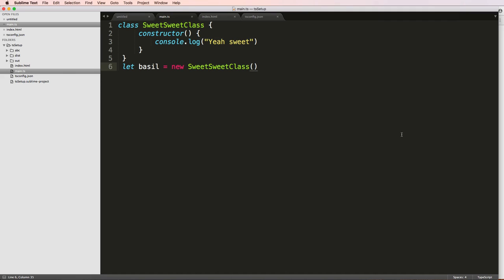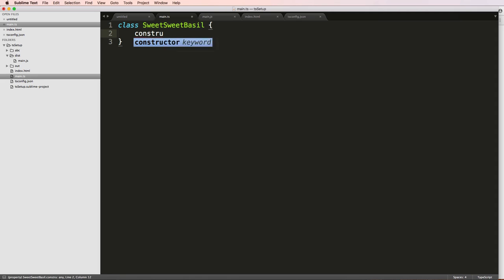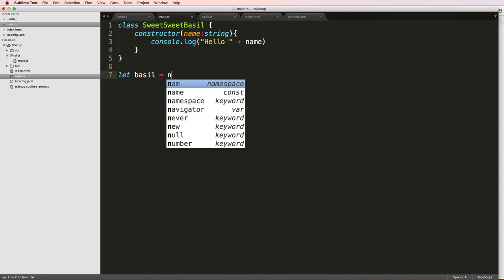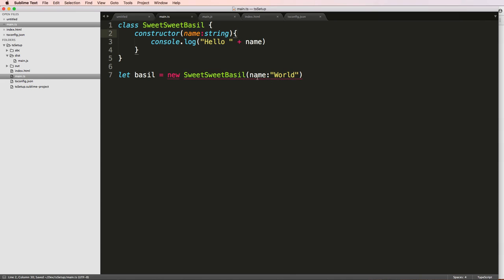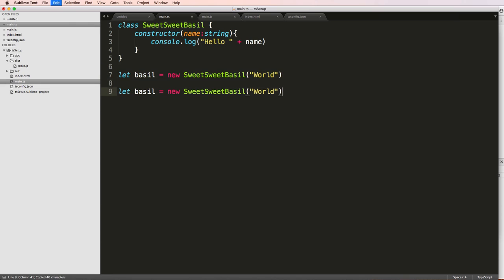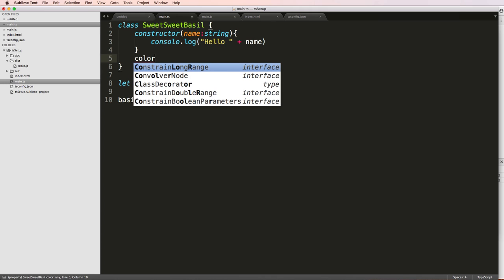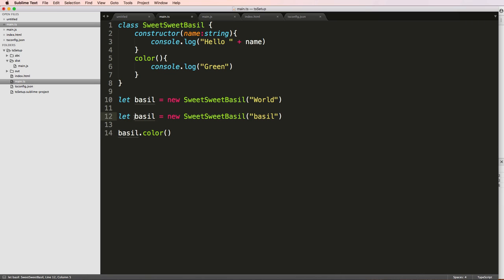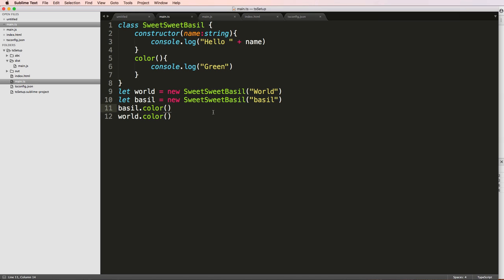4 of 11 - Getting Started with Typescript - TypeScript - Classes - Part 1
4 of 11 - Getting Started with Typescript - TypeScript - Classes - Part 1

Learn how to setup Node.js, npm, and & Typescript in this series. We'll also cover some of the basics.